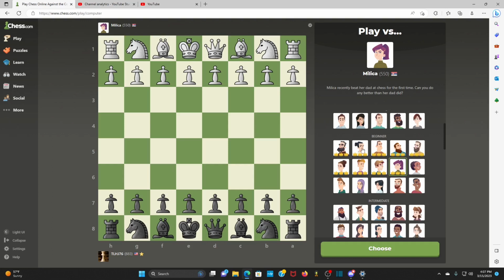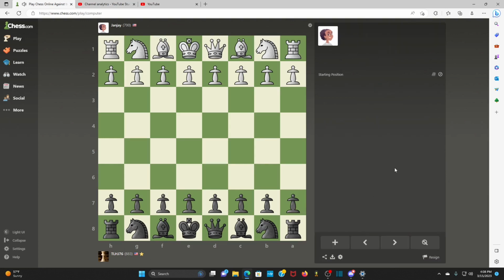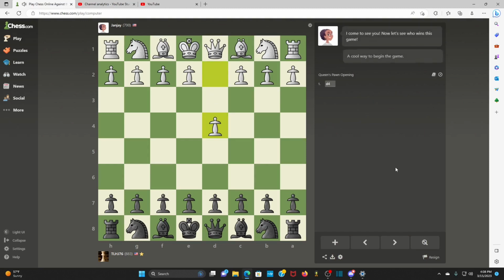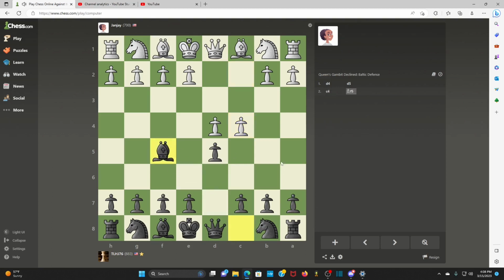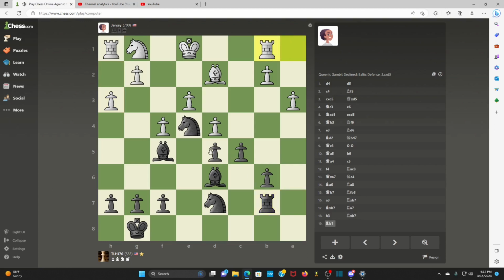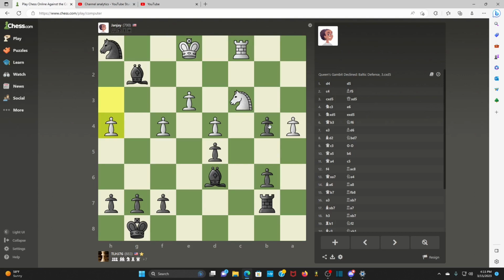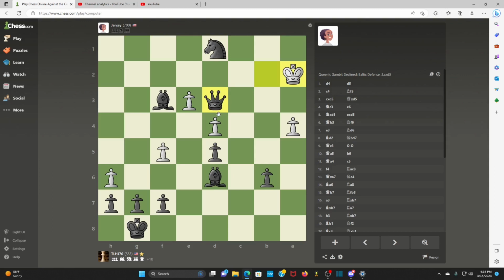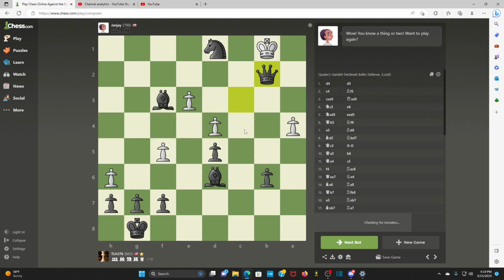Let’s Play Chess.Com – Game 10 – Janjay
In this series, I play the bots in Chess.com to see how far I can get.